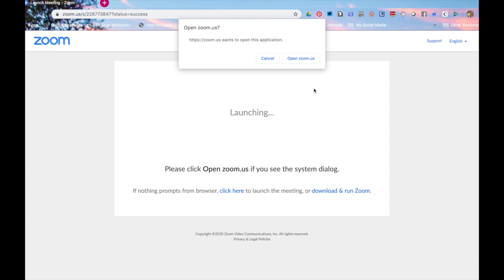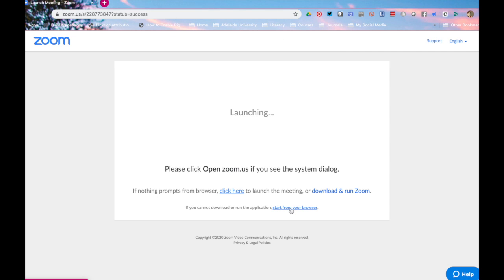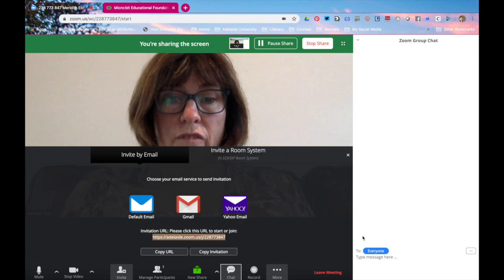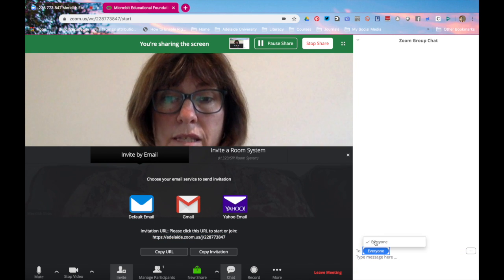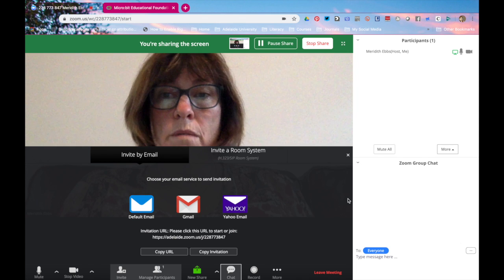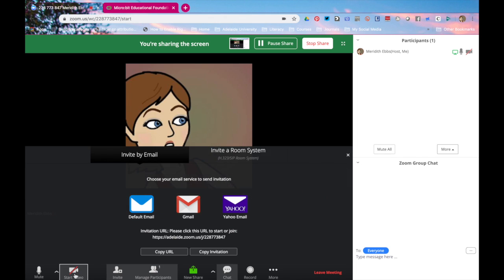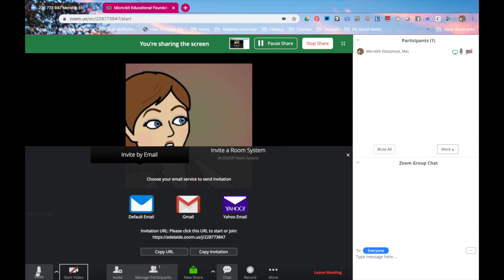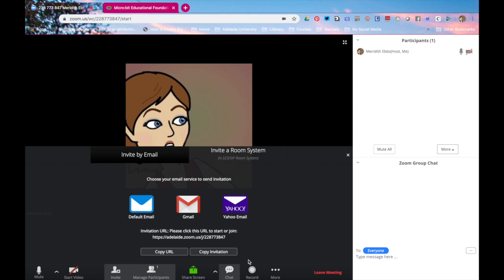How to use Zoom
View other videos on my channel.